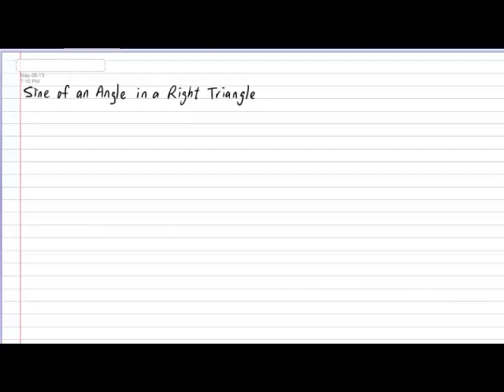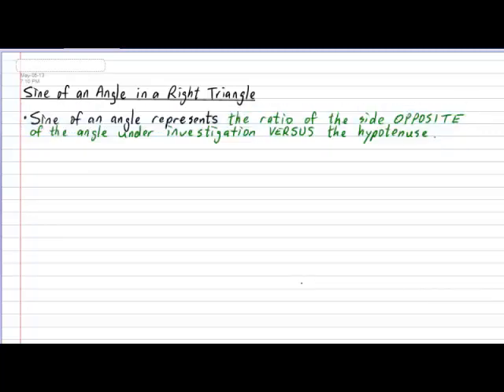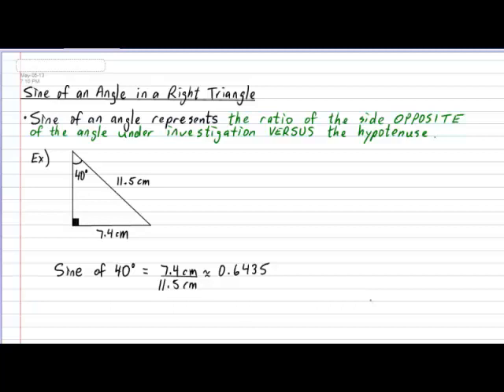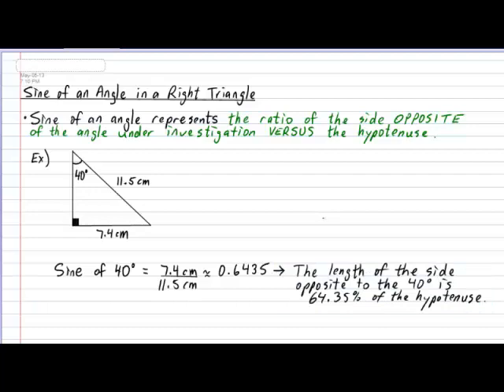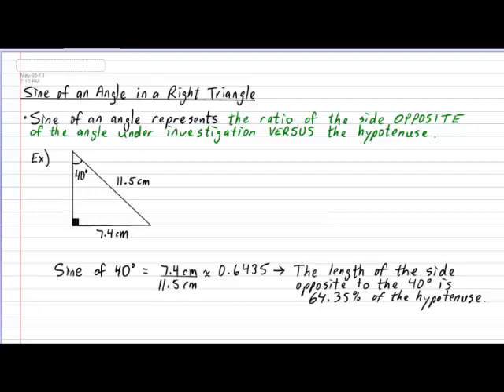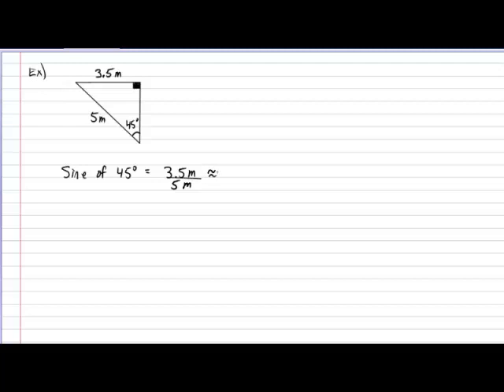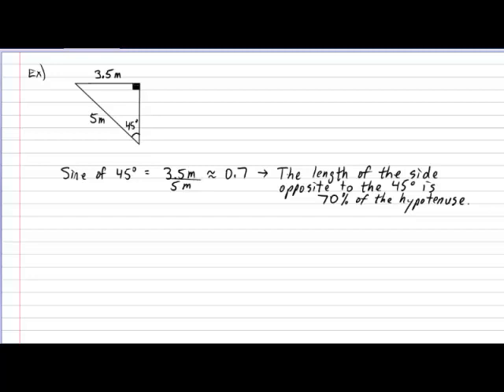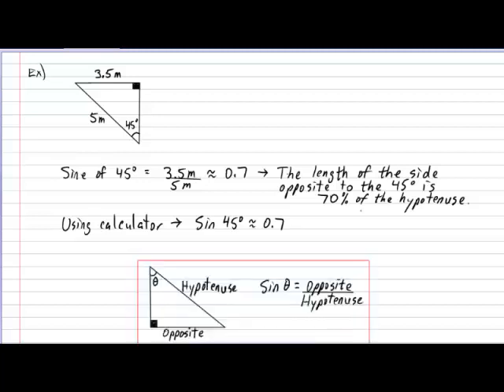Sine of an Angle in a Right Triangle